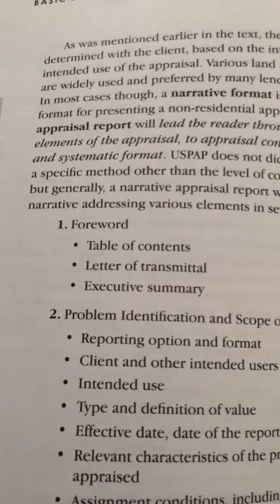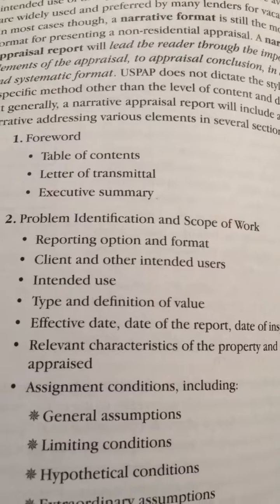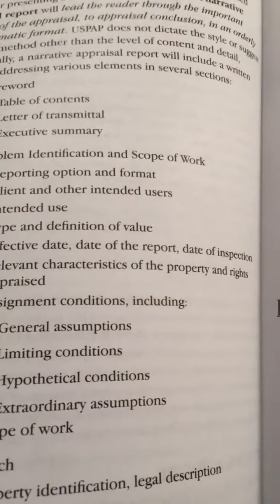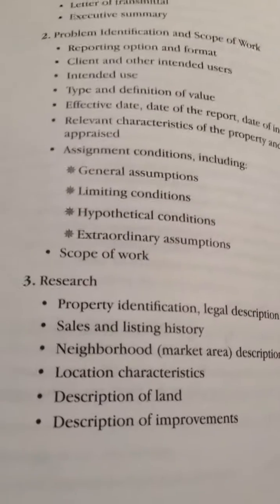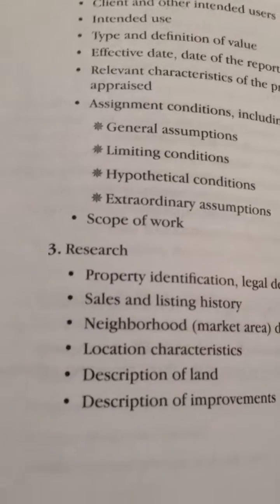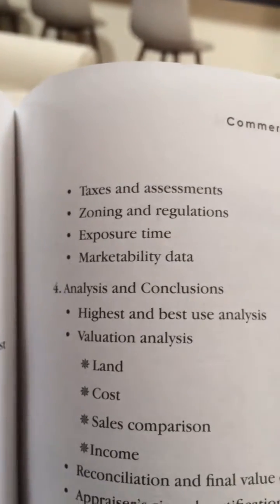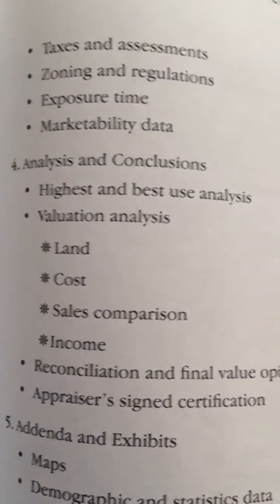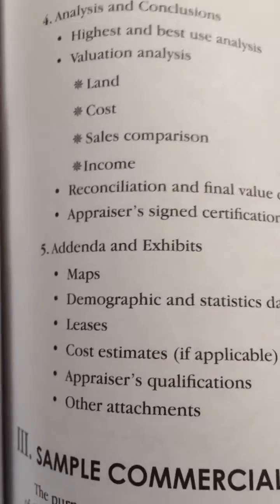Basic Appraisal Procedures pgs 172 - 173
Audio Real Estate Appraiser education Basic Appraisal Procedures pgs 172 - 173